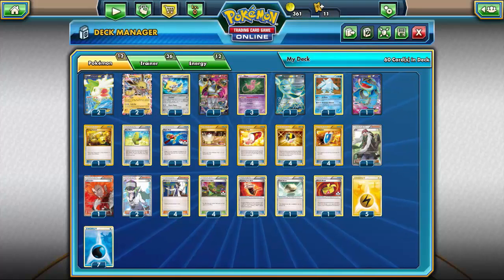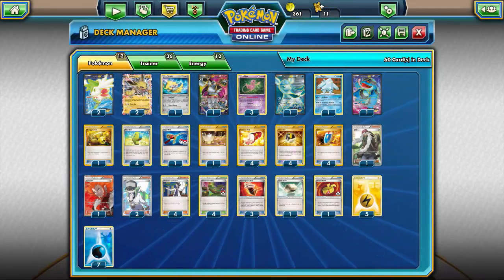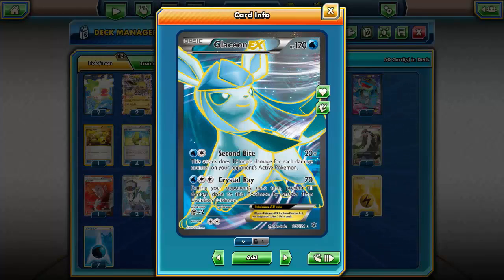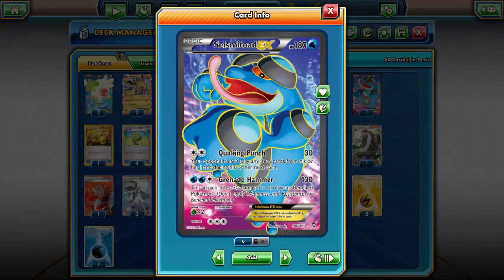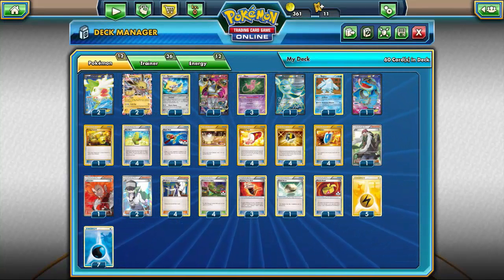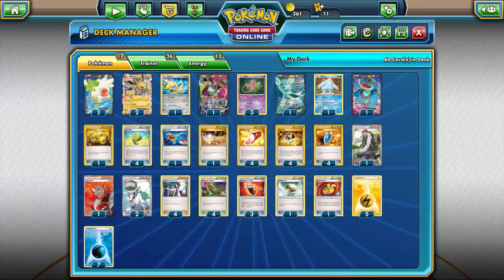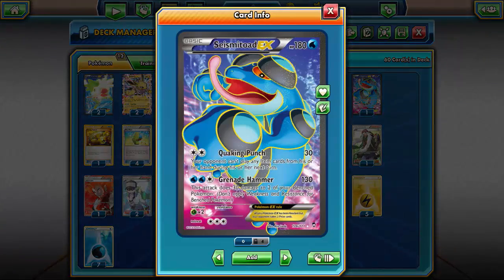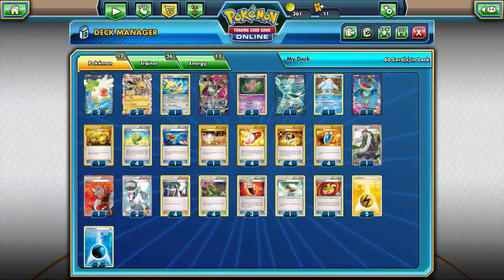Mew Toolbox Eeveelutions Deck Profile [English] - Pokémon TCG Online XY-Fates Collide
Mew is one of the best cards in the set and combined with the Eeveelutions and other attackers, it can completely shut down your opponets. Beware of its power!!

¿Queréis conseguir material de Pokémon?